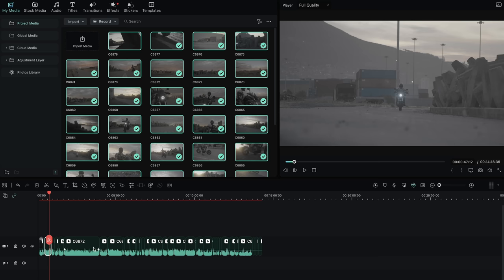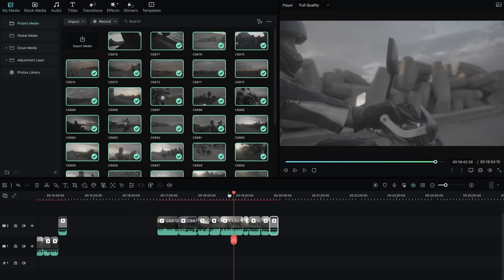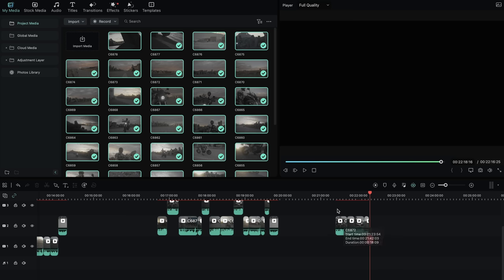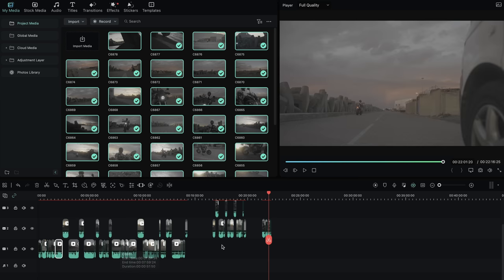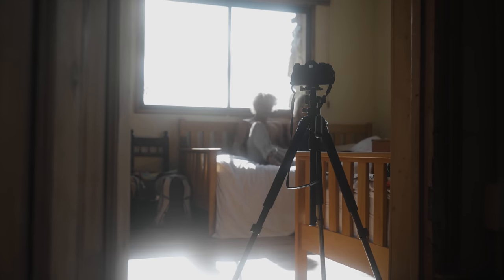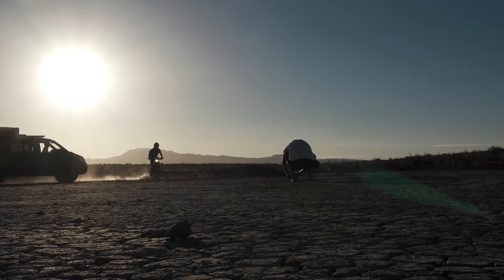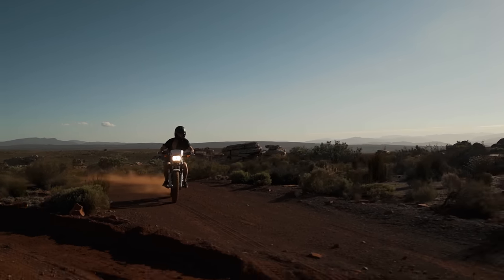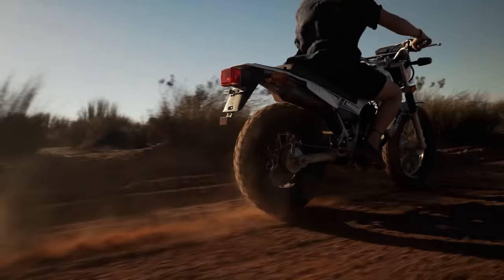EDITING Secrets to Turn Boring Into PRO FAST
7 cinematic video editing secrets to make your video edits look pro!

Date: April 26, 7 PM EST

Host: @Fearfiction

Topic: Breaking the dimension, bring your imaginary world alive

ACTION CAMERAS
360 Camera